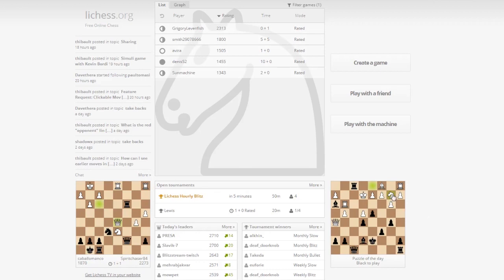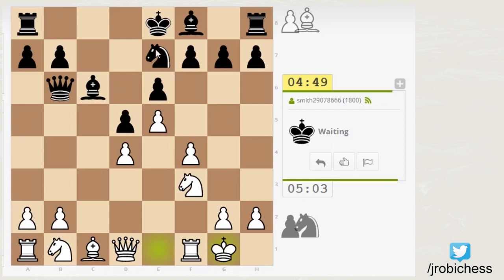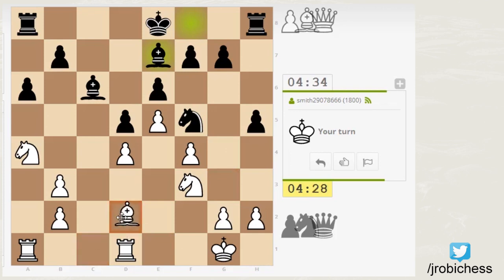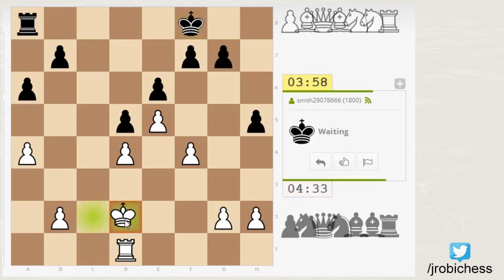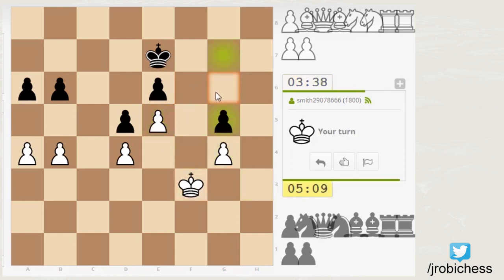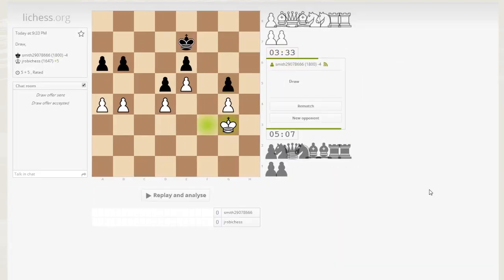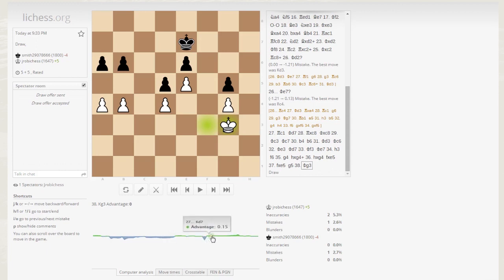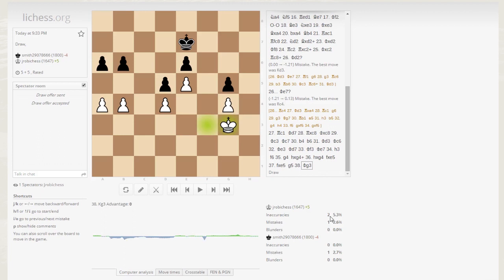Live Blitz #16 - Post-Gym Blitzdown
A 5+5 blitzdown after my gym workout.  - a great free chess server, check it out!
for a variety of free chess resources and training materials.